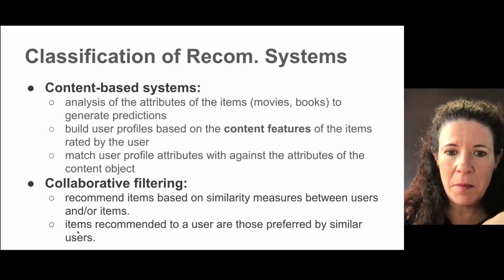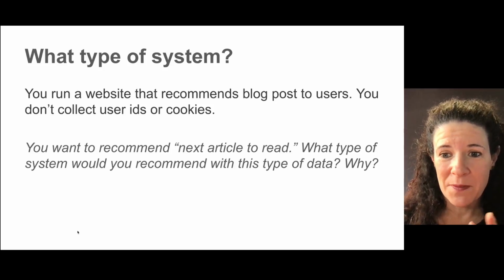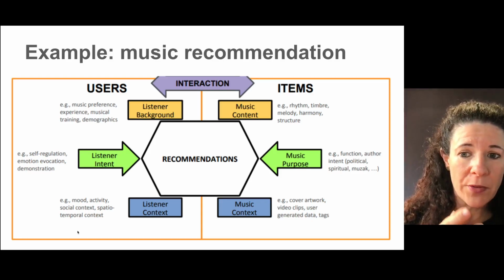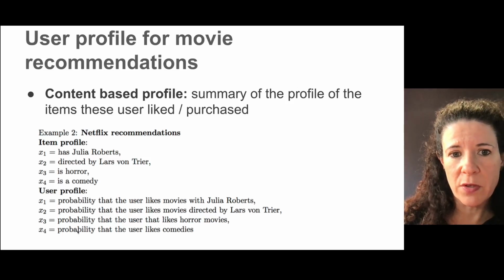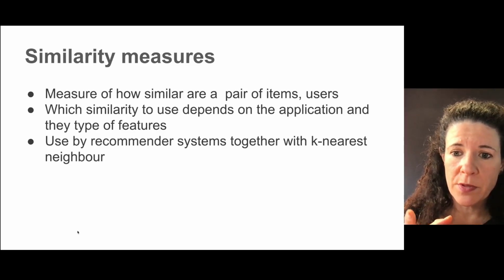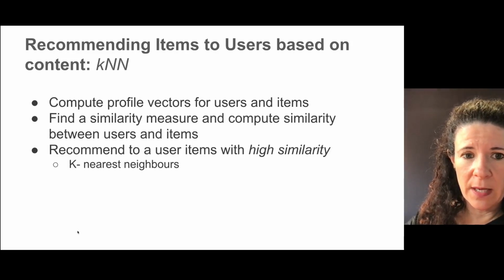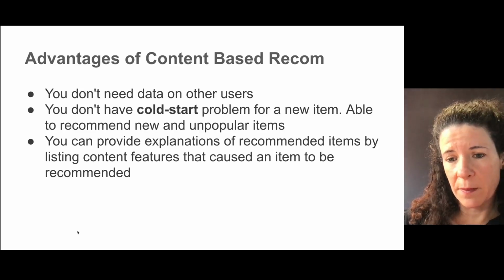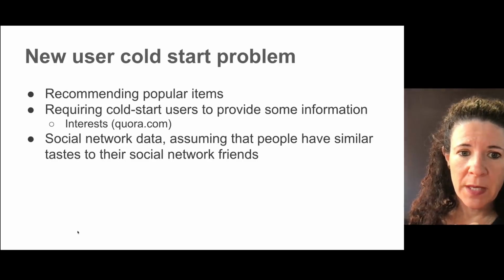Lecture 2 Part B. Content based recommendations.